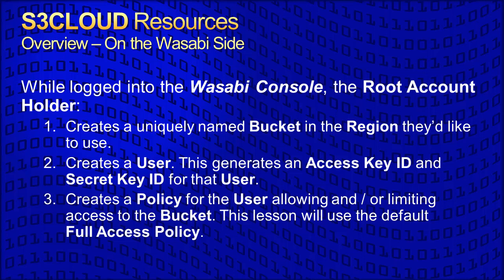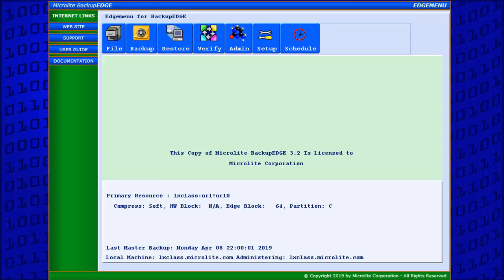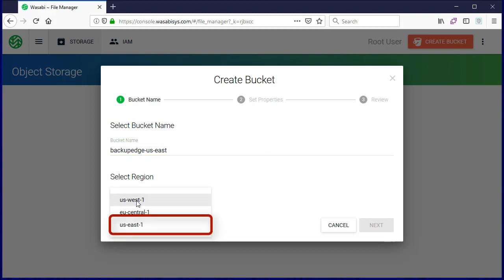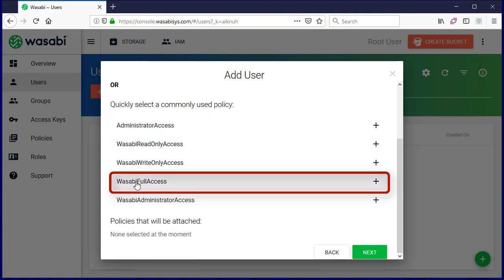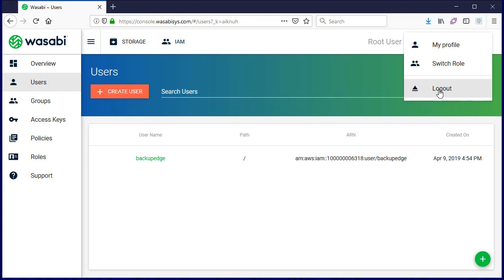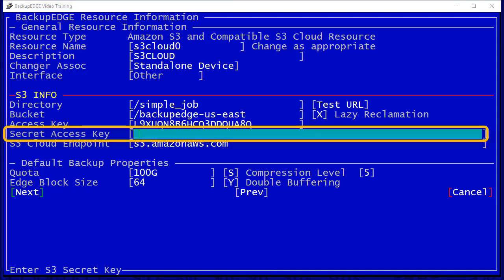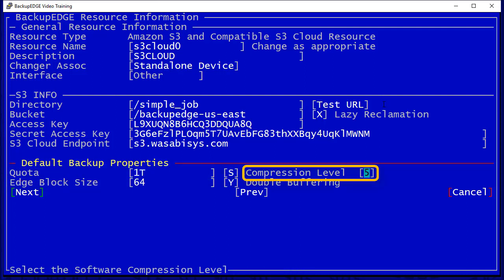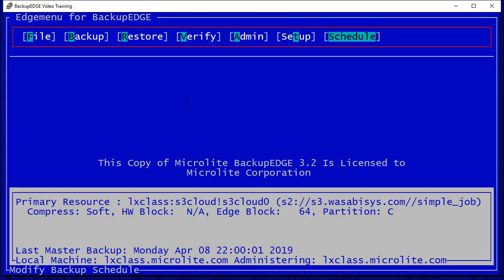BackupEDGE Training - Using S3CLOUD Resources With Wasabi Hot Cloud Storage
Using Microlite BackupEDGE With Wasabi Hot Cloud Storage